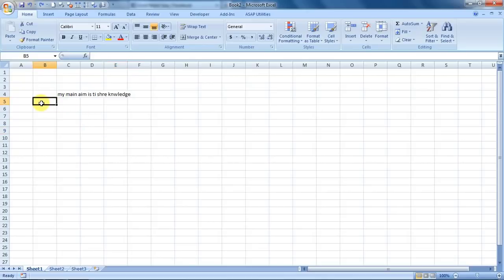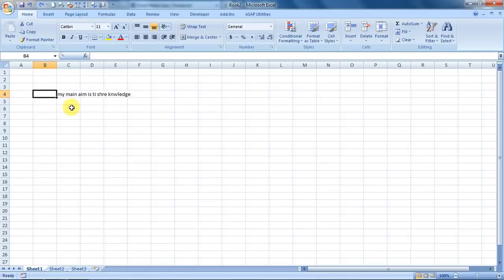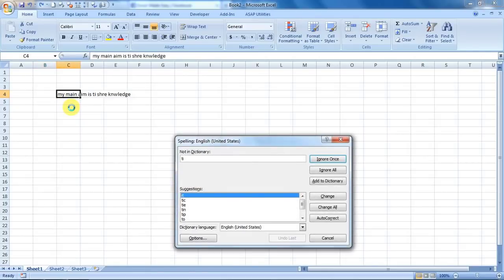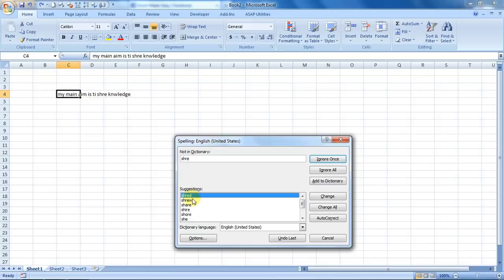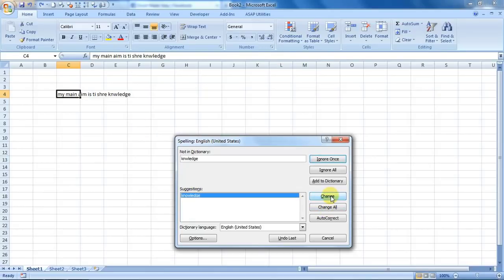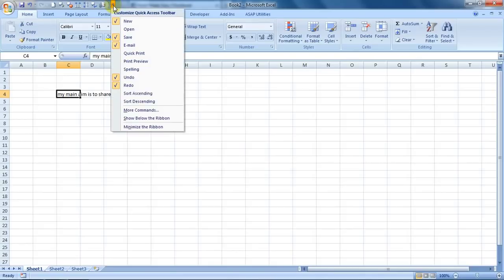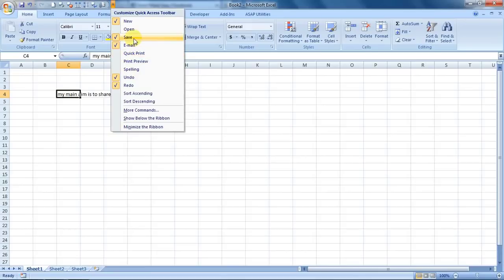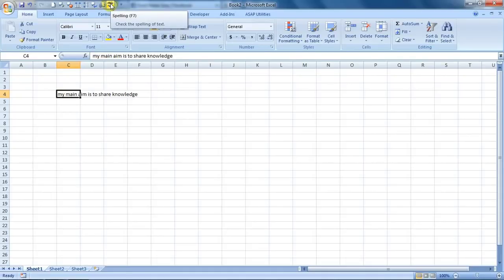Use Spell Check in Excel ☑️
How to use the  Spell Check option in Excel.  The process to check the spellings in excel is pretty simple and can be done using the Quick Access toolbar and the F7 key.

Process to Check spelling in a Excel ---
To check spelling for any text on your worksheet, click Review - Spelling.

TIP:  You can also press F7.

Here are some things that happen when you use the spelling checker in Excel

If you select a single cell for spell check, Excel checks the entire worksheet, including the comments, page headers, footers and graphics.

If you select multiple cells, Excel checks spelling only for those cells.

To spell check words in a formula bar, select the words.

NOTE:  Excel doesn’t check spelling in cells that contain formulas.

Correct spelling as you type

Both AutoComplete and AutoCorrect can help fix typing errors on the go.

AutoComplete, on by default, helps to maintain accuracy as you type by matching entries in other cells and does not check individual words in a cell, AutoComplete can be handy when creating formulas.

AutoCorrect fixes errors in a formula’s text, worksheet control, text box, and chart labels. Here’s how to use it:

Click File - Options.

Under the Proofing category, click AutoCorrect Options, and check the most likely typing errors.

NOTE:  You can’t use AutoCorrect for text in a dialog box.

Additional resources

You can also check out Research, Thesaurus and Translate for more help with spelling and language.

 Spelling, thesaurus and translate options